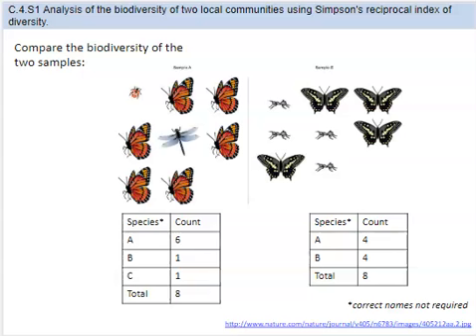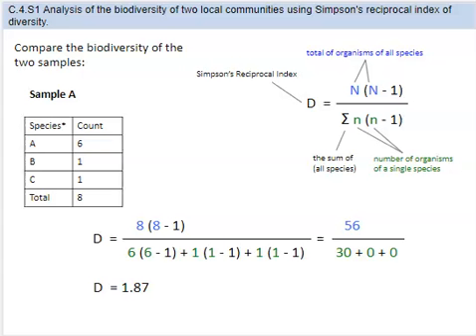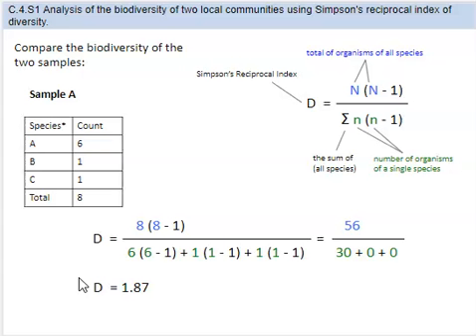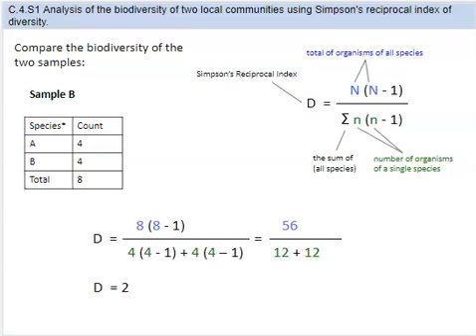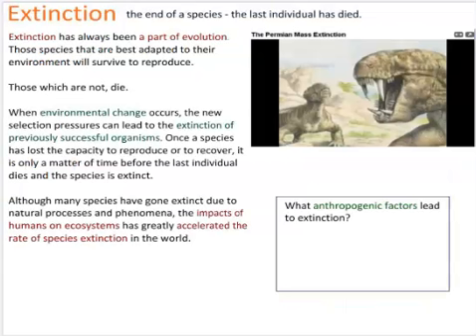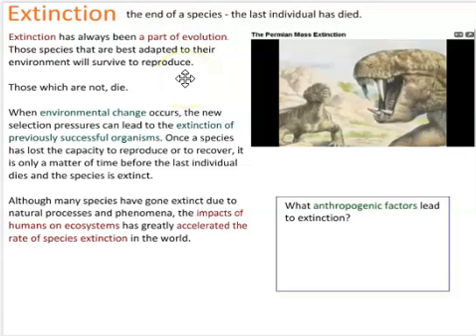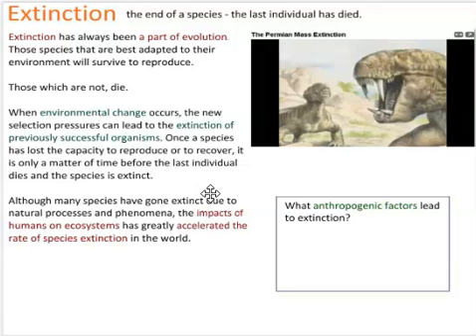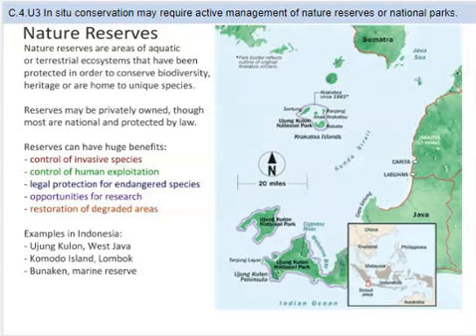C 4 Conservation of Biodiversity Simpsons part 2